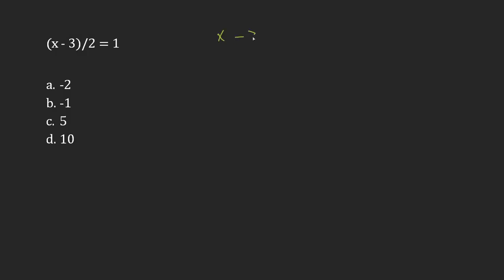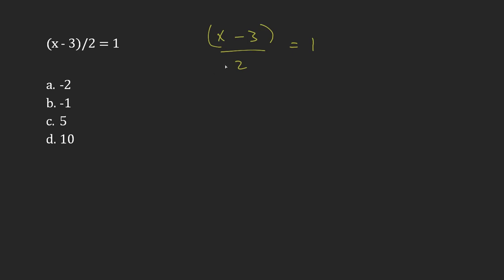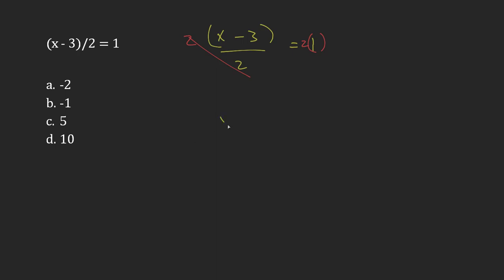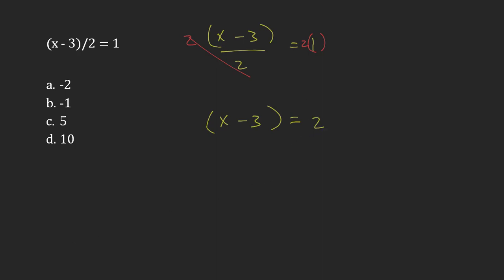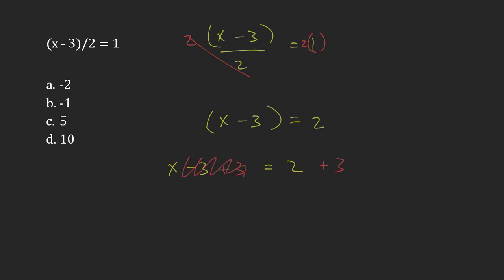Appendix A: Question 47 - Basic Algebra: Solving Equations